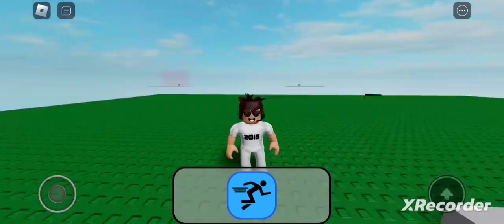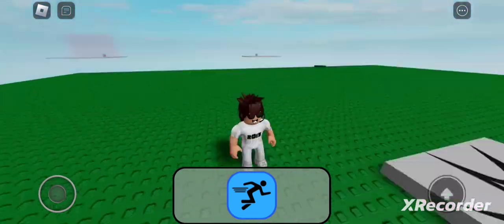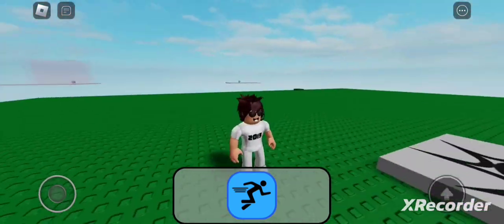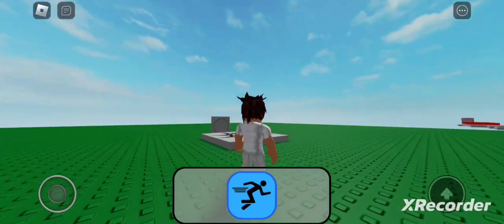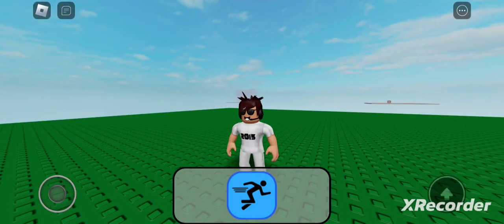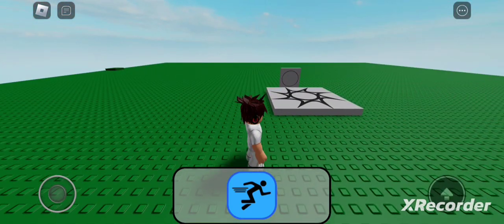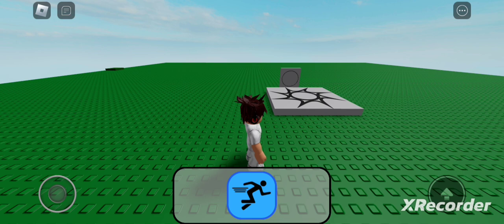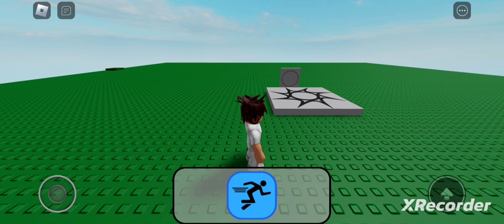How to Get 5 Circles in Find the Circles!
0:00 - Intro
0:47 - Circle
0:53 - Evil Circle
1:15 - Grass Circle
1:22 - Fire Circle from Sword Fight on the Heights
1:45 - Troll Circle
2:23 - Outro

THIS GAME IS SO PEAK!!! WHAT THE SIGMA?!?!